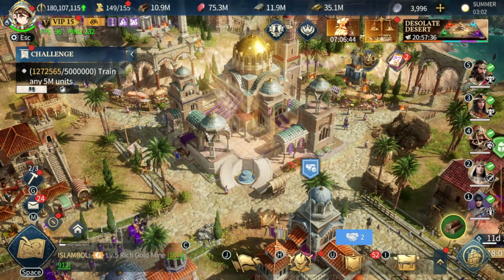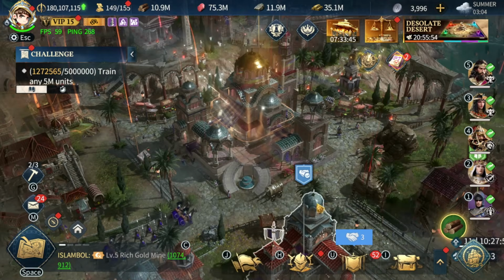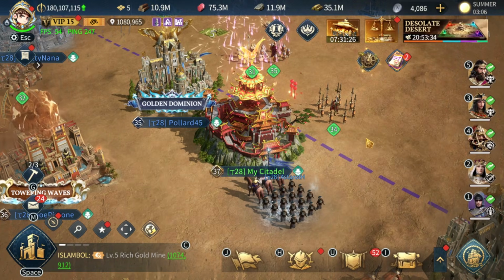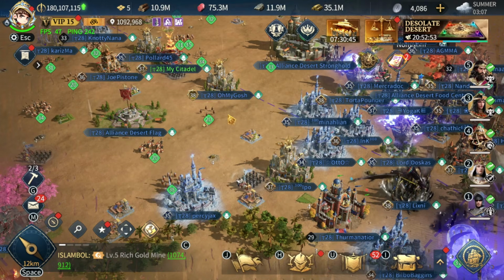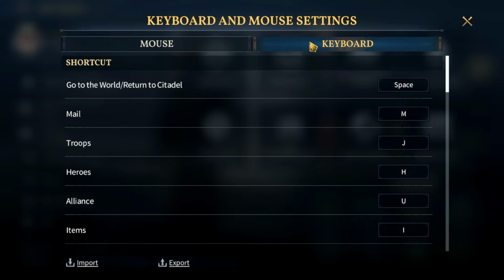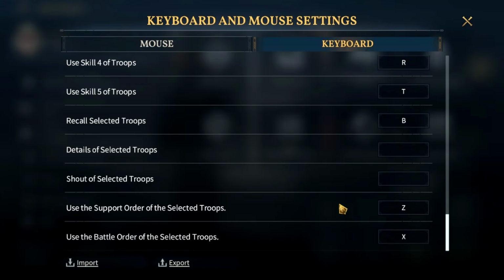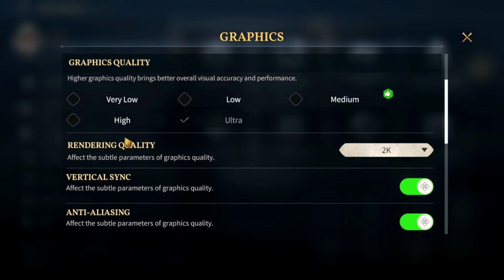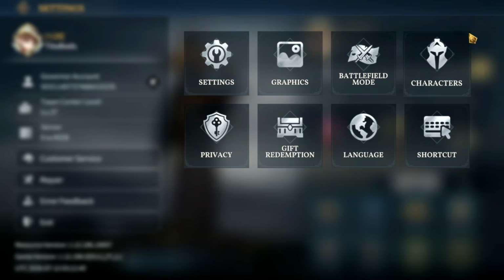Age of Empires Mobile PC Edition vs Emulator! The Difference is HUGE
STOP Using an Emulator? Age of Empires Mobile PC Edition is BETTER!

The official Age of Empires Mobile PC Edition is finally here—but is it actually better than using an emulator?

In this complete side-by-side comparison, I compare the official PC client against emulator gameplay, including graphics, performance, controls, quality-of-life features, FPS, settings, and everything you should know before switching.

If you're wondering whether it's finally time to stop using an emulator, this video will help you decide.

Topics Covered:
✅ PC Edition vs Emulator
✅ Graphics Comparison
✅ Performance
✅ PC Exclusive Features
✅ Settings Comparison
✅ Controls & Gameplay
✅ Which Version is Better?

Chapters:

0:00 Introduction to the Comparison of AOEM: PC Edition vs an Emulator
1:01 first side by side comparison
2:25 1v1 PVP Battle Side by Side COmparison
3:45 Features only available in your PC Edition
6:37 Settings (Graphics) Comparison
8:02 Side by side KVK Comparison (performance and graphics quality)
10:00 Give me your feedback